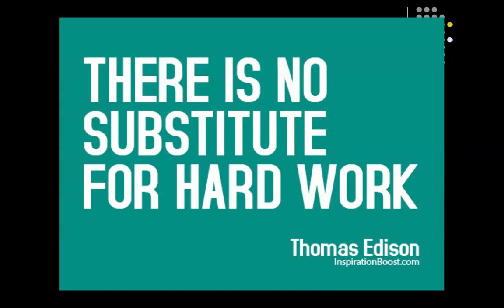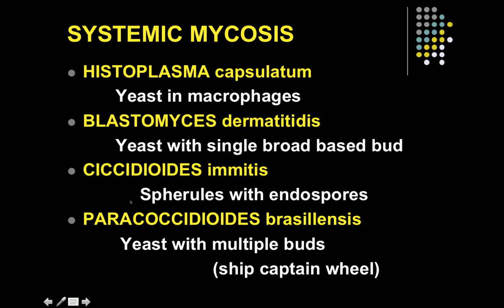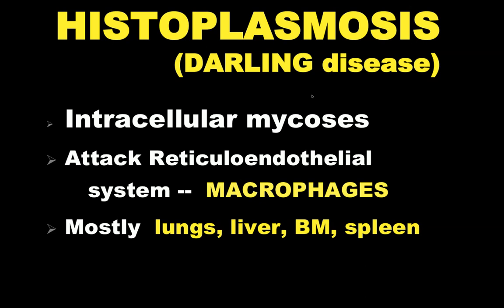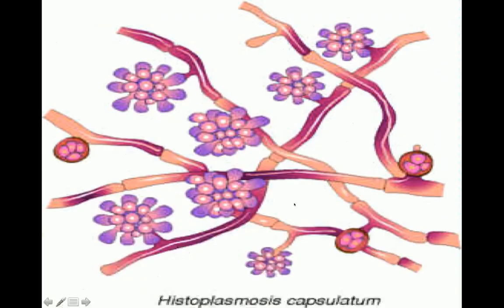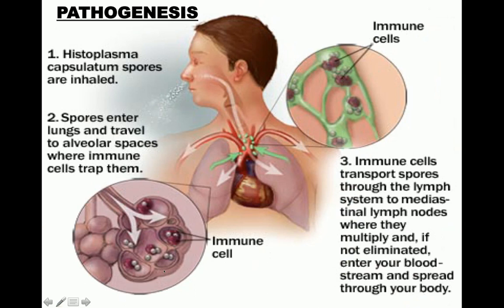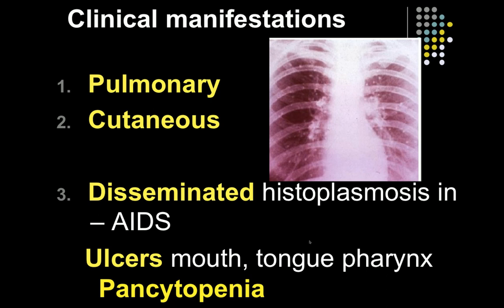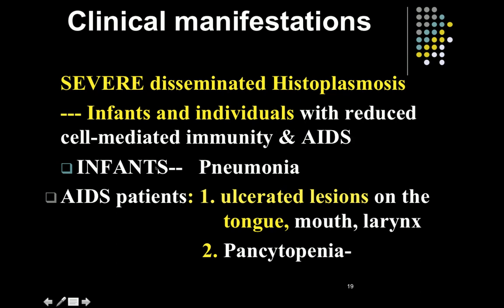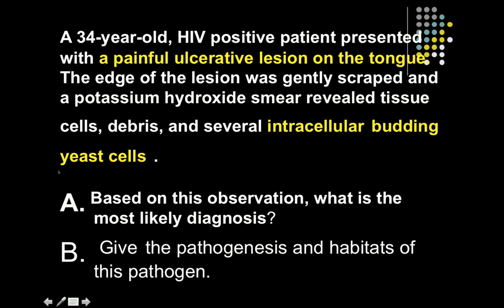HISTOPLASMA CAPSULATUM BY PROF. DR. MALEEHA ASLAM